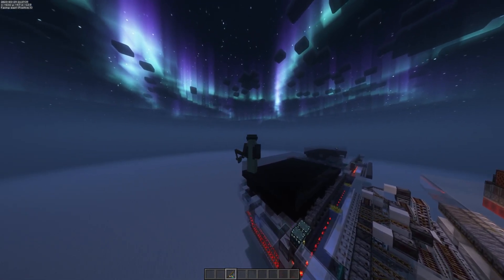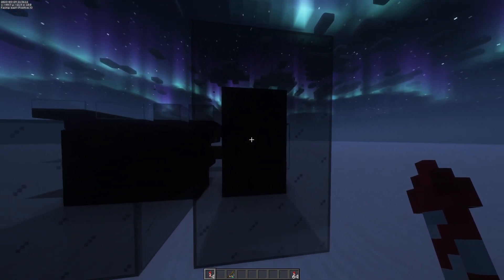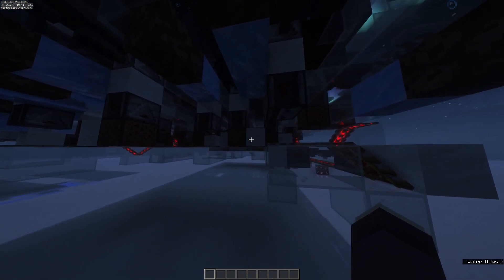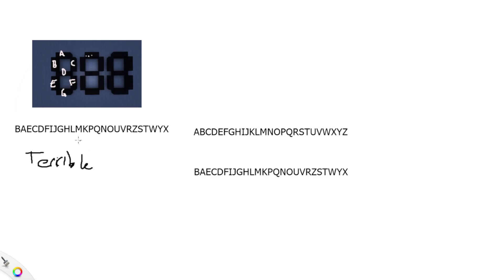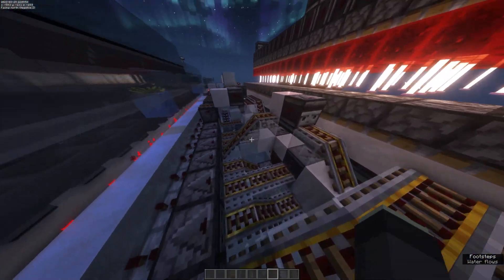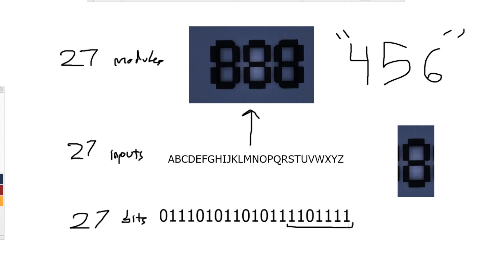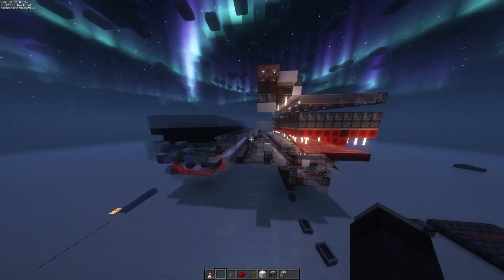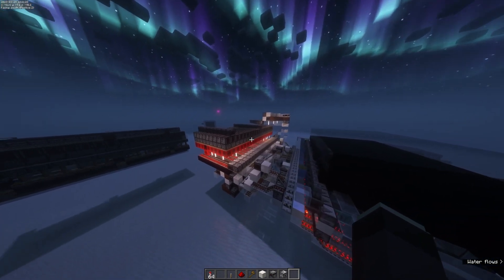Are Holographic Firework Displays Practical?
Hey everyone.
This is a long form video regarding a project I've already showcased on this channel. Here, I actually explain how this thing works as well as going into why it shouldn't be built.
music: Ancient Ruins Relaxed, by Harry Mack ; Cat, by C418
Schematic NOTE SCHEMATIC IS PROBABLY BROKEN AND ILL FIX IT LIKE TODAY